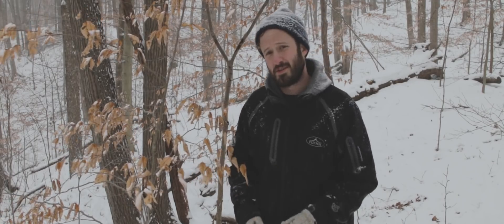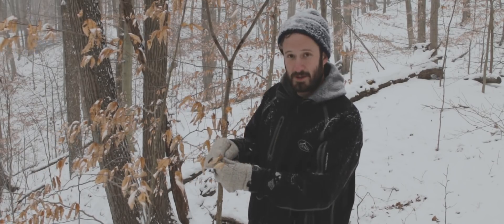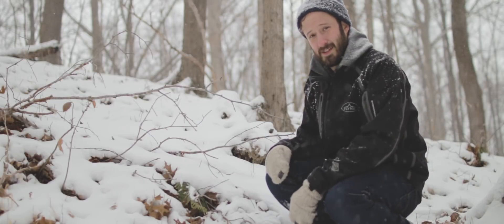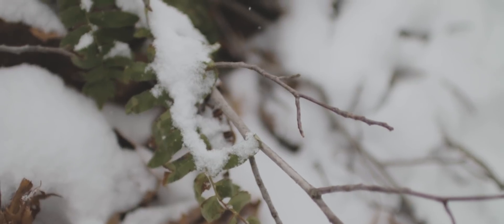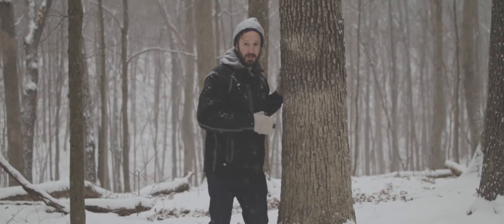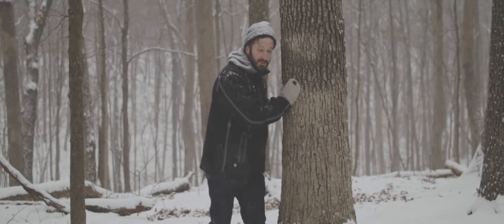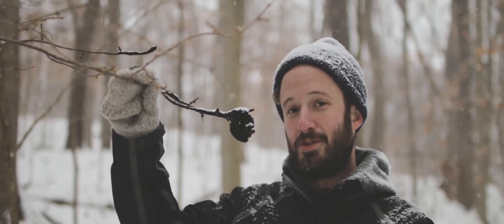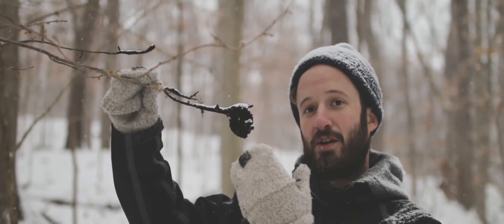Winter Wonders of the Forest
In Defense of Plants takes to a forest on a blustery winter day to see what this habitat has to offer the curious observer. Along the way we meet some interesting species of fungi that are intimately tied to the trees. We also discuss marcescence, a phenomenon in which beech and some oaks hold on to their leaves throughout the winter.

**Note: the beech aphid poop-eating fungus is not a mutualistic species of fungus. Its relationship with the insects and the tree itself is more commensal.

Artist: Eyes Behind the Veil
Track: Sunday Never End